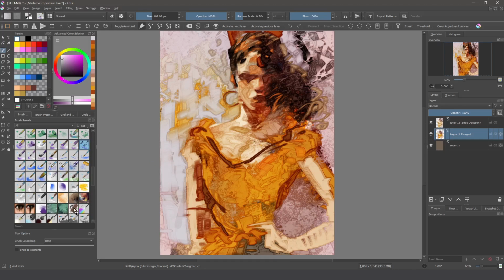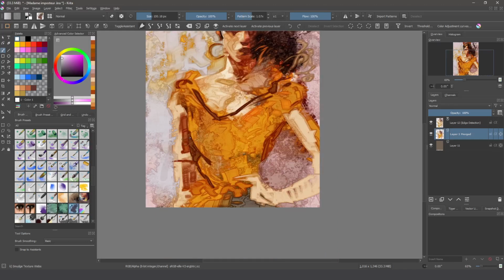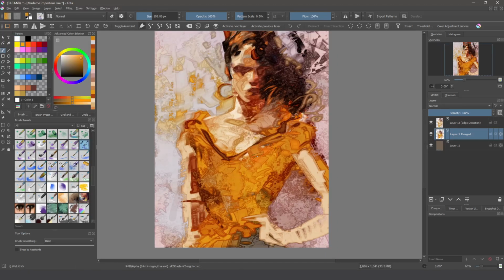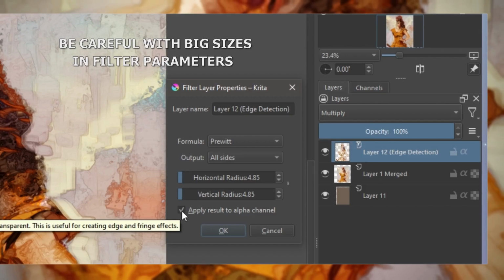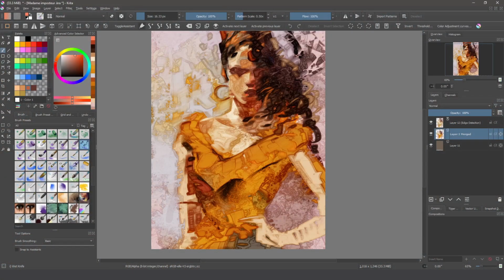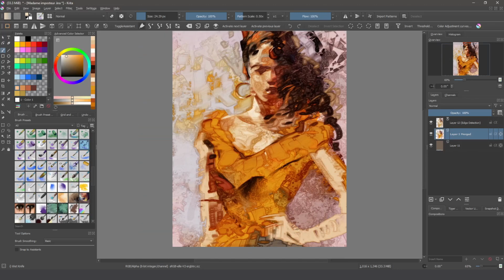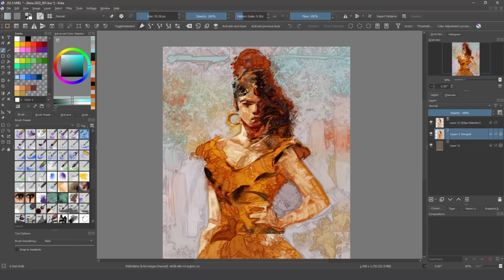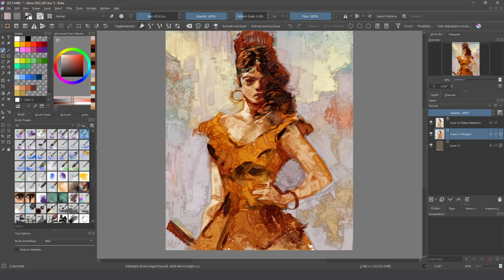Digital Flamenco in Krita: Creating Art Inspired by Dance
Today... Flamenca! Dive into a thrilling timelapse featuring a unique sketching technique that lets you play with colors like never before. It's fun and super easy to replicate with Krita! Enjoy!